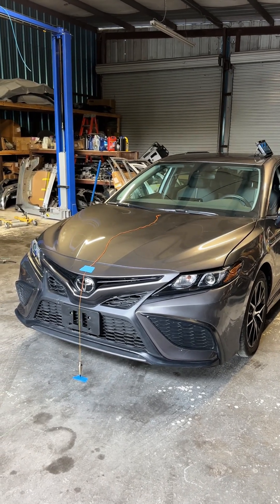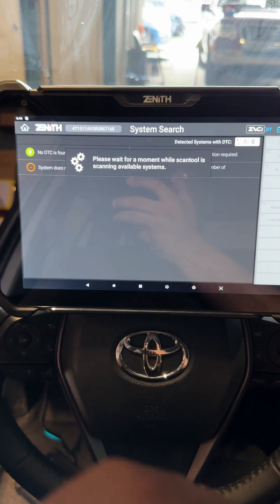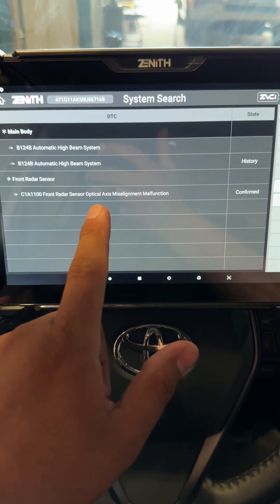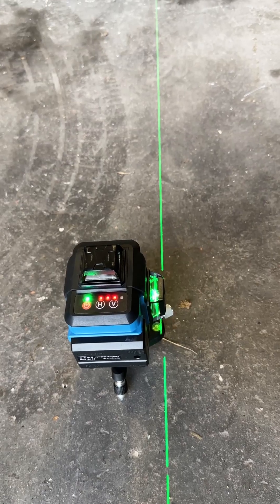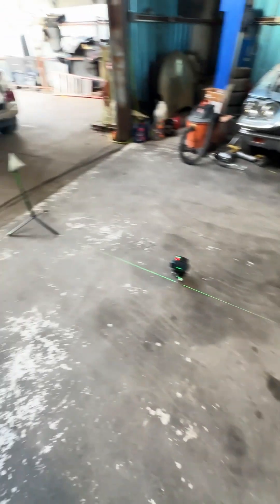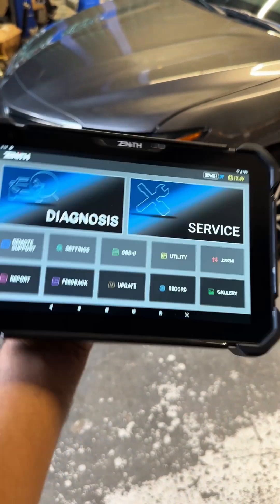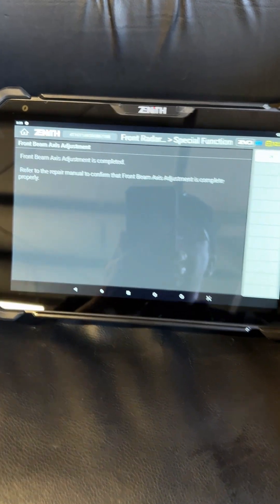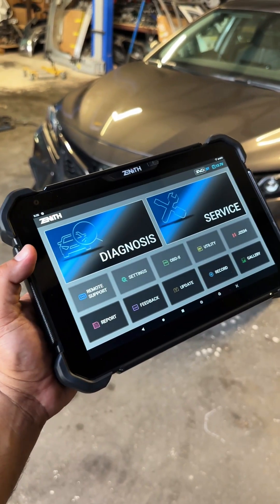ADAS FRONT RADAR SENSOR CALIBRATION TOYOTA CAMRY ZENITH Z7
In today's short video, I walk you through the steps I took to calibrate the front radar sensor on a 2024 Toyota Camry. The Shop previously replaced the driver side headlight which required the removal of the front bumper. After Doing so, a warning light and a message for the Pre-collision system appeared on the instrument panel. Also, there was a DTC C1A1100 stored for the front radar sensor misalignment.
Tools used in this video!
Zenith Z7 Full System Bi-Directional Scan Tool

Laser Level, 16 Lines Green Laser Level Self Leveling Tool
*Check it out here!

Radar Aiming Corner Reflector Target ADAS Calibration Tool with Stand

8 ounce Brass Plumb Bob with String

ScotchBlue Painter's Tape Original Multi-Surface Painter's Tape